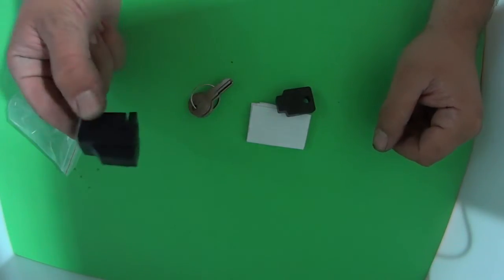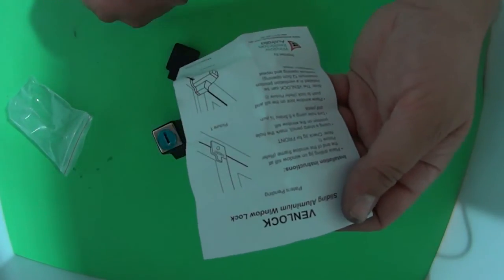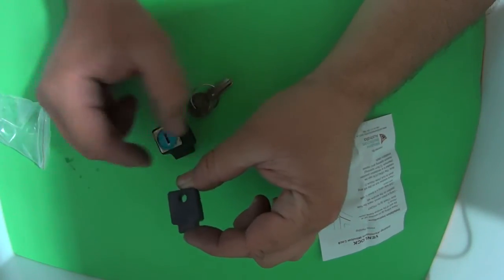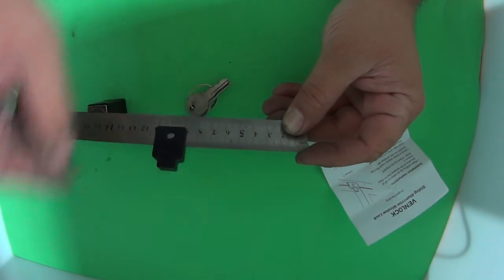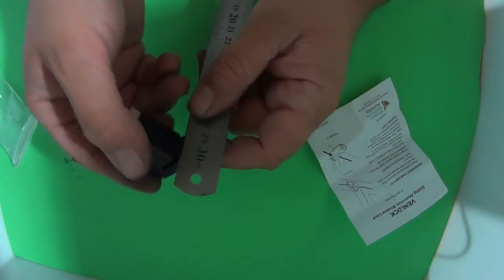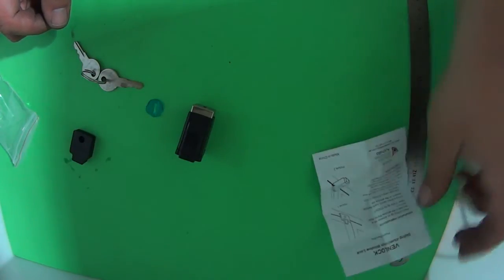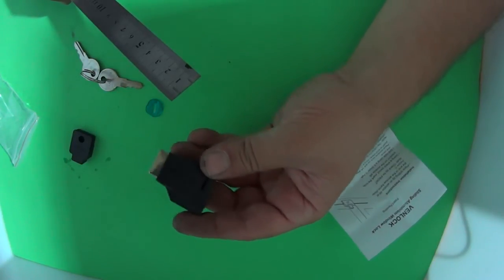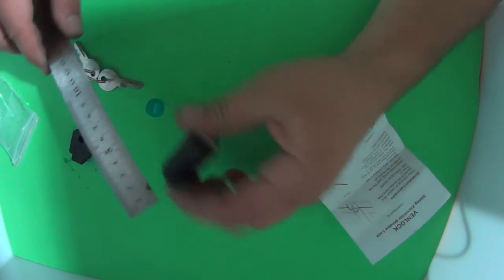Venlock Window Lock Window Restrictor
Now is the time to install window restrictors, you must install them this year to comply with the new regulations see our lock shop for the full range